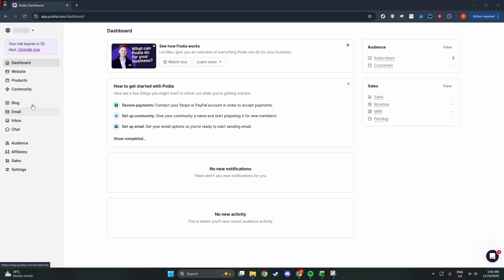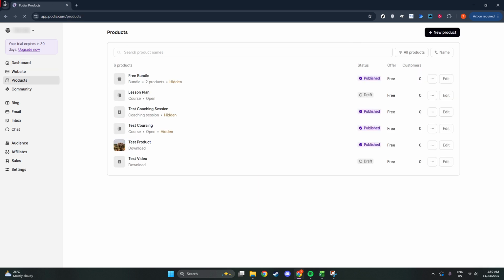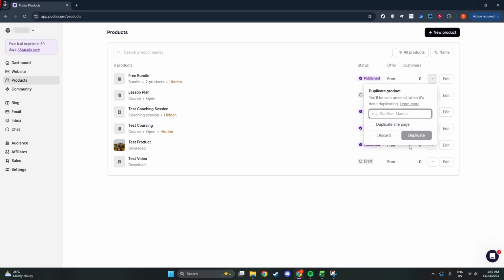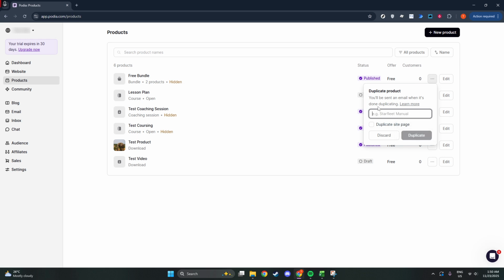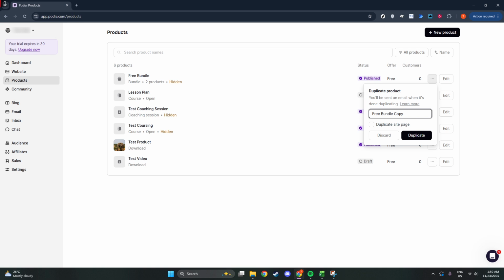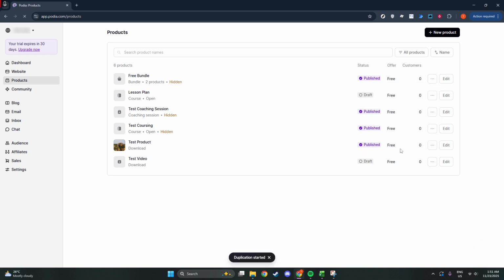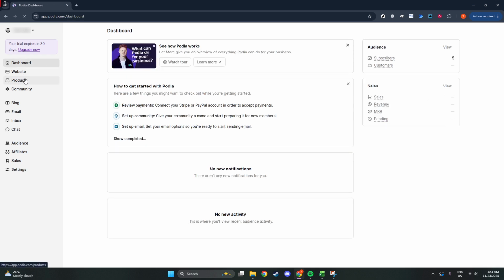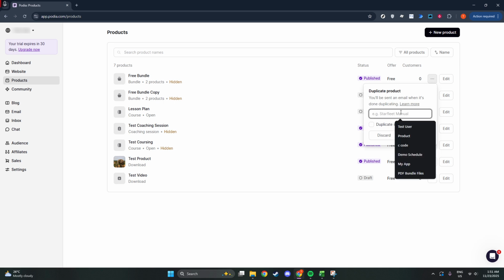How to Duplicate a Product on Podia [2026 Full Guide]